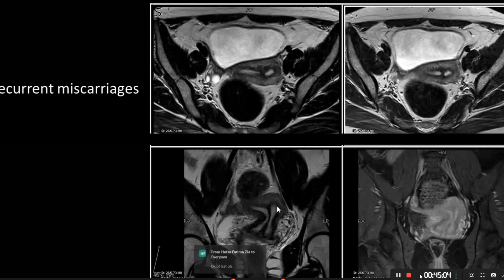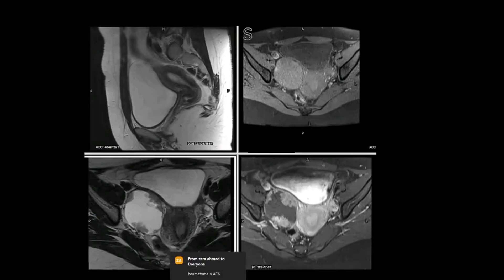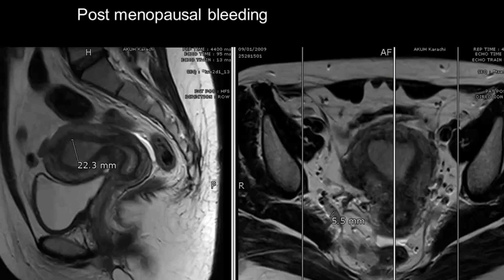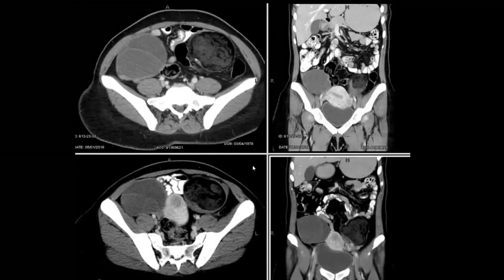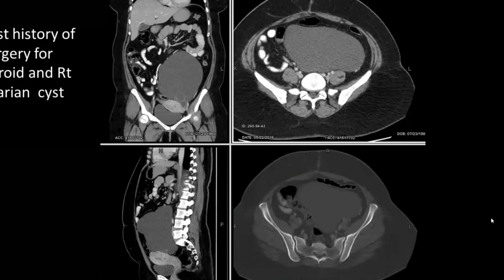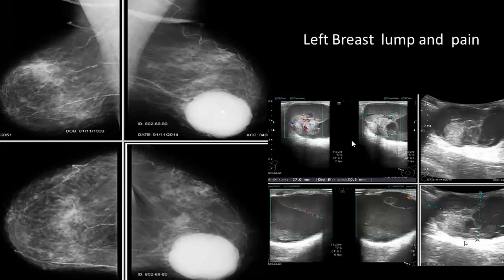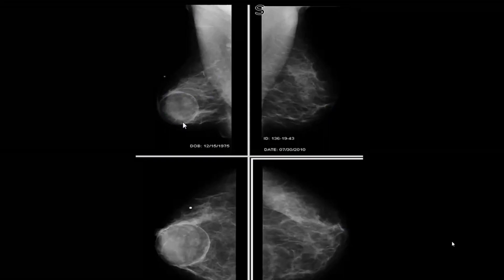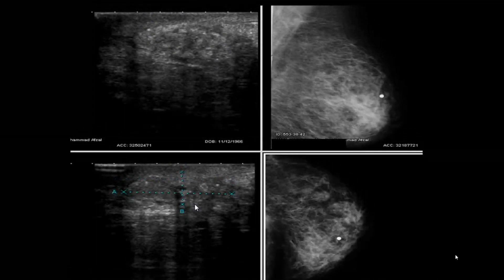Radiology Viva Cases # 242-261 | Rapid Reporting| 20 Cases in 20 Minutes | Female imaging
The Women's Imaging section of Diagnostic Radiology offers a full range of services for breast, gynecologic and obstetric Imaging. Breast imaging services include screening and diagnostic mammography, breast ultrasound, magnetic resonance imaging (MRI), and interventional procedures.

Hysterosalpingogram (HSG) is a fluoroscopic examination of the uterus and the Fallopian tubes, most commonly used in the investigation of infertility or recurrent spontaneous abortions.

The second trimester scan is a routine ultrasound examination in many countries that is primarily used to assess fetal anatomy and detect the presence of any fetal anomalies.

The second trimester extends from 13 weeks and 0 days to 27 weeks and 6 days of gestation although the majority of these studies are performed between 18 and 23 weeks